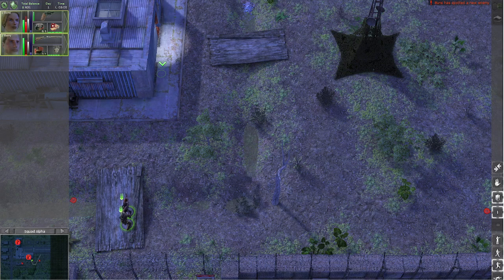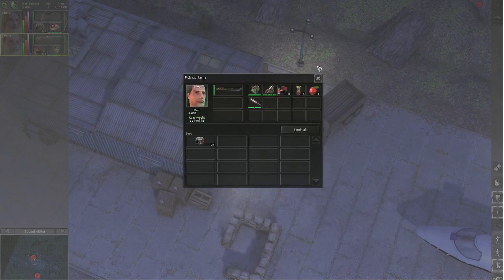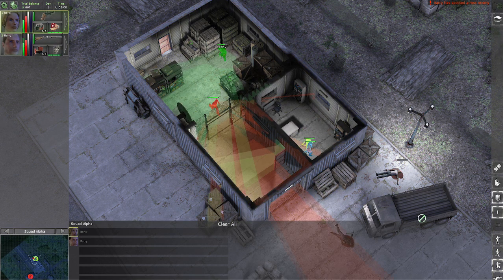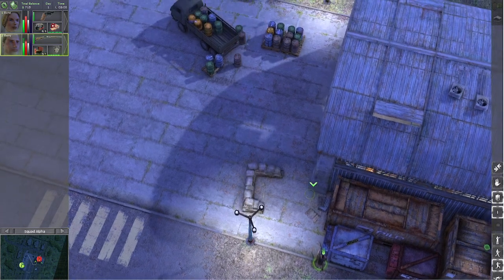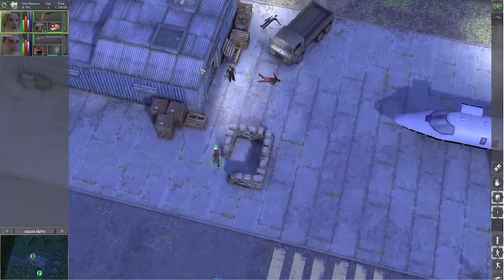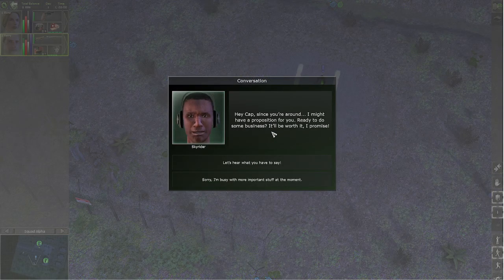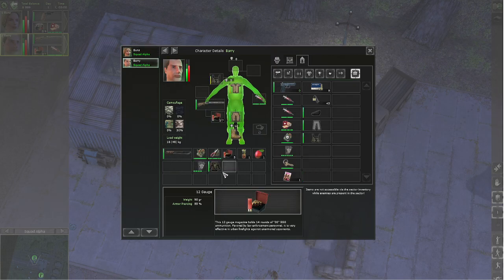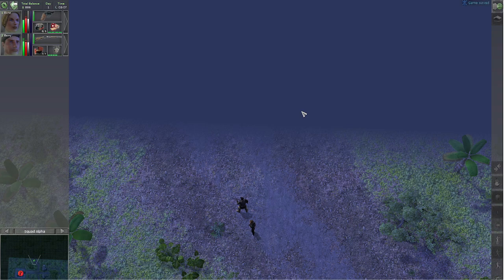Jagged Alliance Back in Action (HARD/TACTICAL) Ep.2 Drassen Airport secure